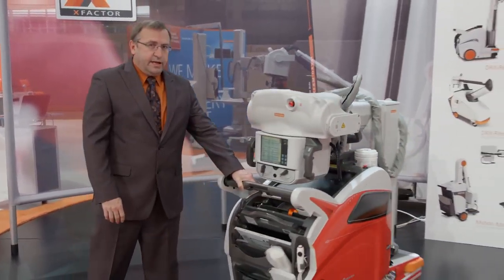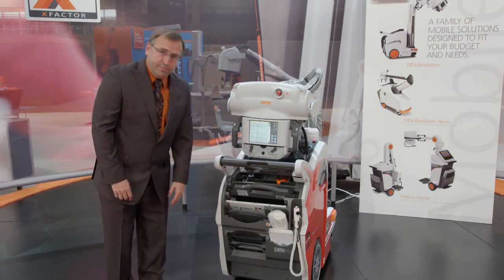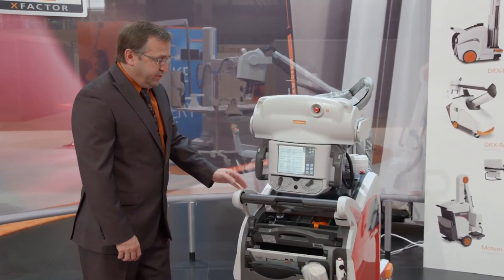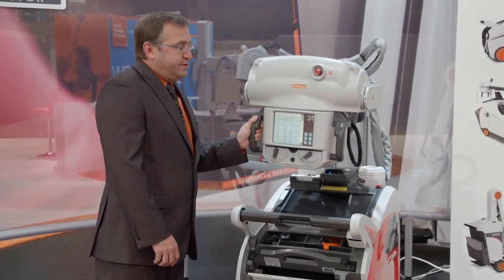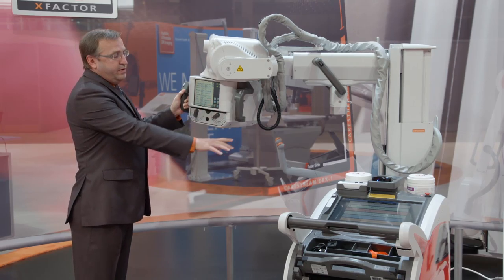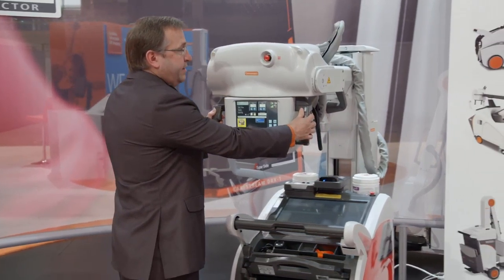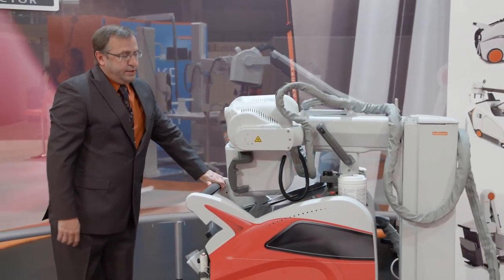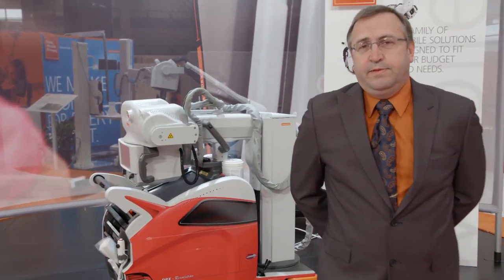DRX-Revolution Mobile X-ray System for Medical Imaging Outside of the Radiology Department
Digital radiography (DR) is on the move like never before with the CARESTREAM DRX-Revolution Mobile X-ray System. It is the industry’s only mobile X-ray system with a fully automatic collapsible column.